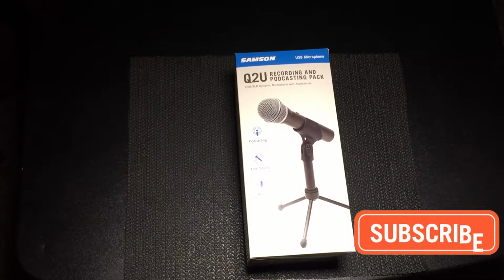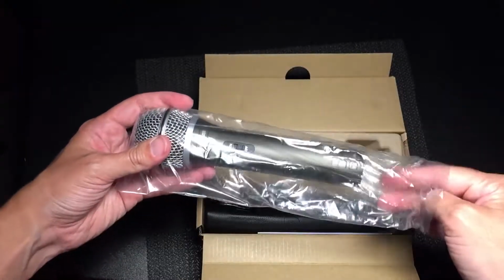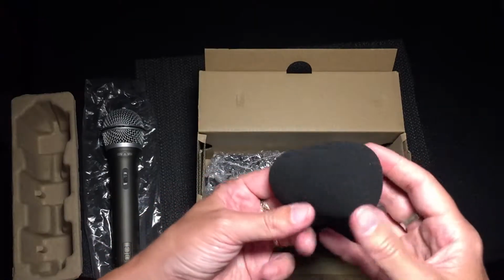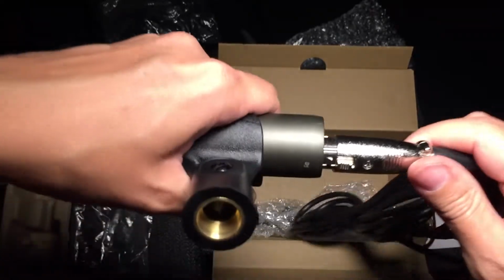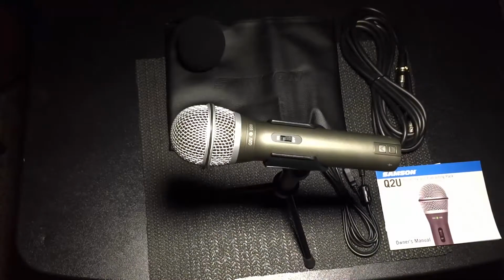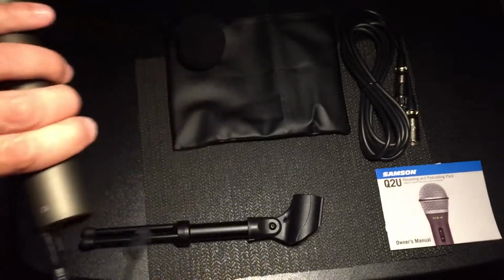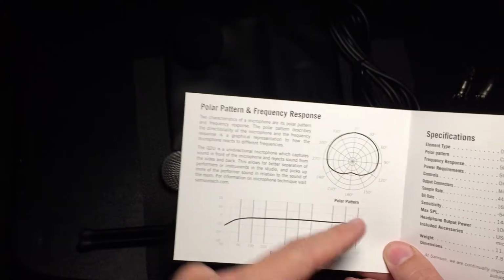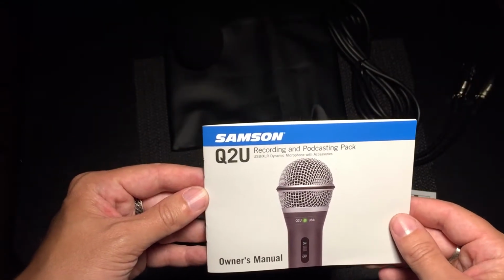Samson Q2U Microphone Review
In this video I unbox a Samson Q2U Recording and Podcasting Pack and review the contents. We go over the specifics of the mic and review the components.

I provide recommendations on what would give you the best audio quality with this setup.

The pack comes with the Samson Q2U mic, mic clip, mic stand, pop-filter, usb cable, xlr cable, and a carry tote bag. This pack is a great starter pack for recording simple vocals. You can use it for light voice over work, podcasting, and live streaming; as well as, general recording. It has the ability to connect directly to your computer or laptop via USB connection. It also has a traditional xlr analog output for extra versatility. The unique factor about this mic, is that it has an audio output for headphone monitoring directly on the mic! There are volume buttons for fine tuning as well.

Thank you for checking out the channel! I will be covering everyday tips for everyday tech and reviewing new and exciting tech! You may find valuable and helpful tips about your everyday tech items and interesting reviews on new tech. If you enjoyed this video or found it helpful, consider SUBSCRIBING for more awesome videos and leave a LIKE and a COMMENT about what you would like me to cover next. Have a wonderful day! Thank you for your support!

iPhone 6:

Fill Light:

Power Adapter:

Lav Mic:

Phone Tripod mount:

Video Product that was reviewed can be found here:

Samson Q2U Podcasting Pack: